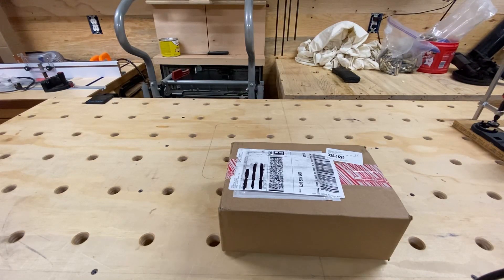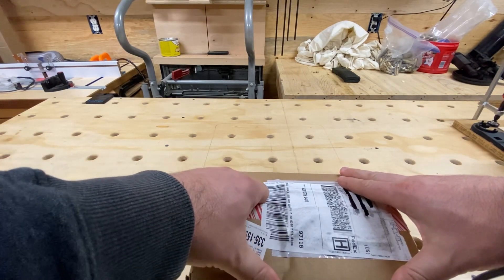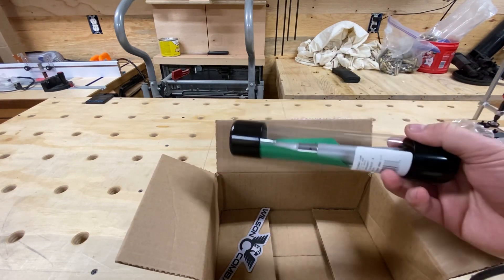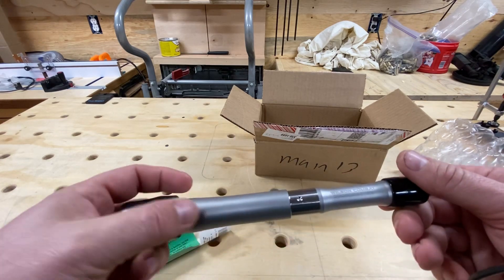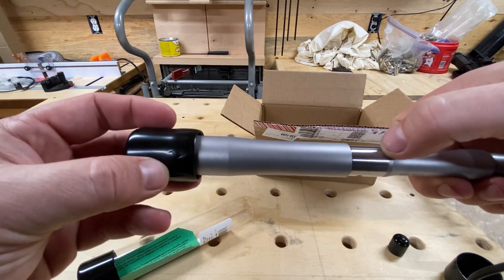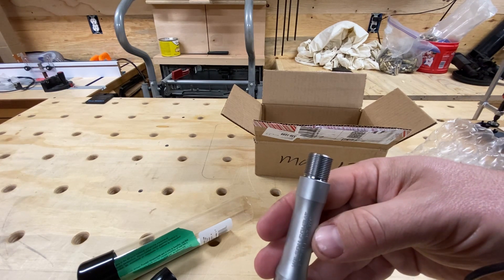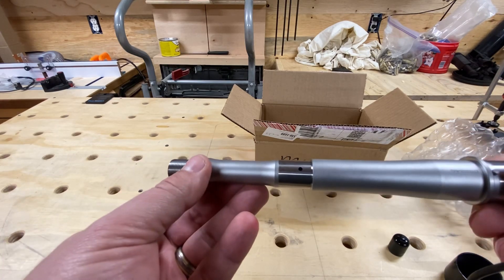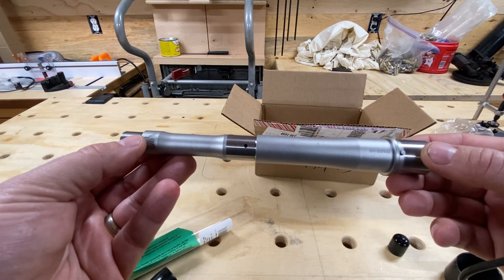Wilson Combat 8” 300blk Barrel (unboxing)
Unboxing and initial impressions of the Wilson Combat 8” 300 blk barrel.